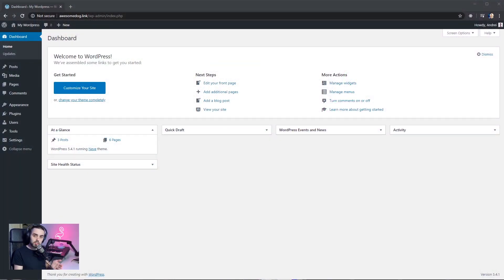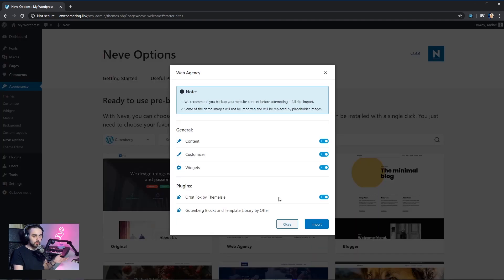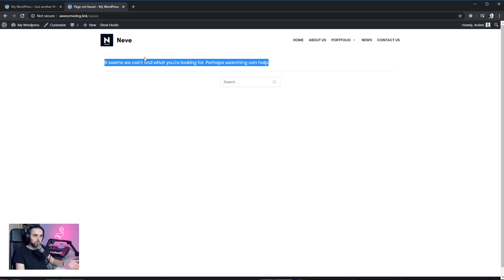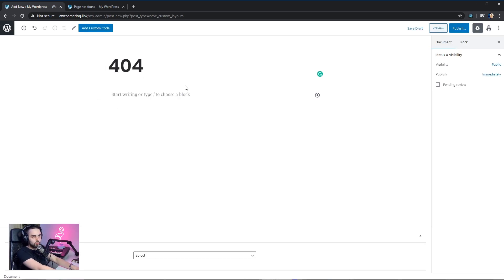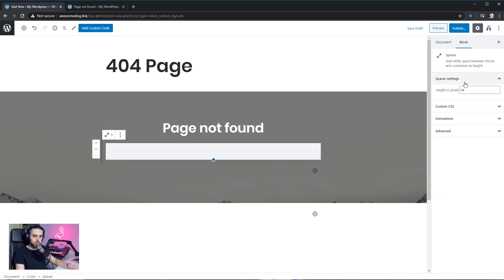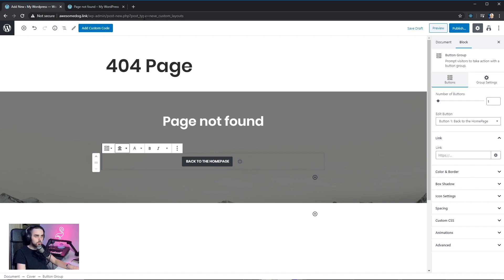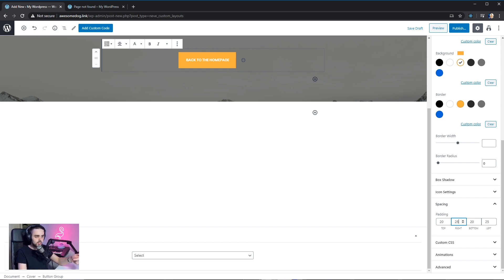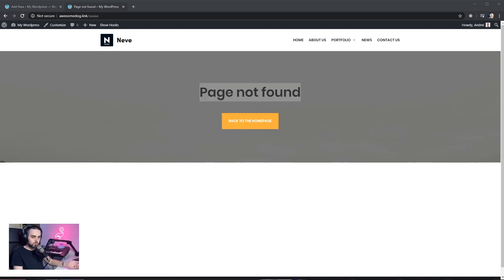Creating a custom 404 Page with Neve and Neve Pro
🔄 Note: Neve Pro & Otter blocks have been boosted with many updates and new features.

Join me as we're going to take a quick, on-point look at creating a custom 404 page using Neve and the Custom Layouts module from Neve Pro.

I hope you guys enjoy this video and find it helpful! 😊